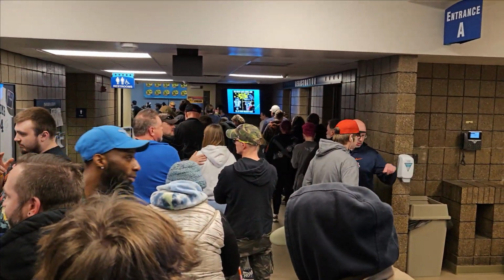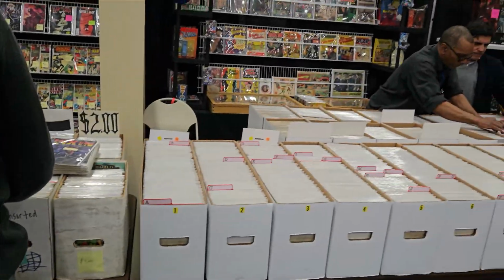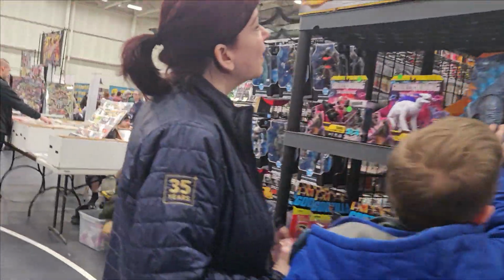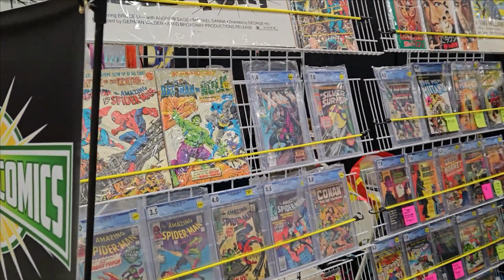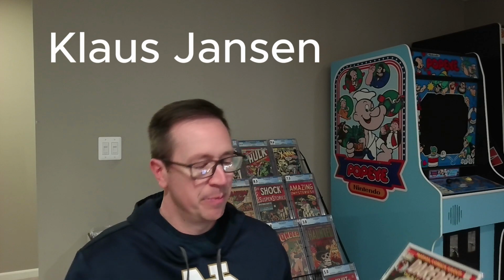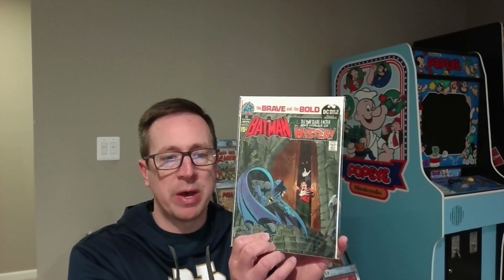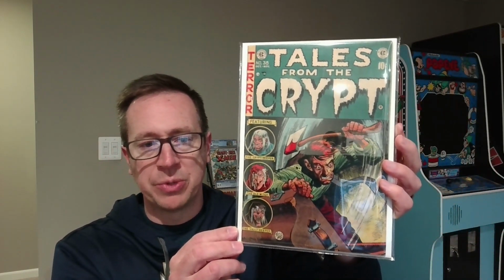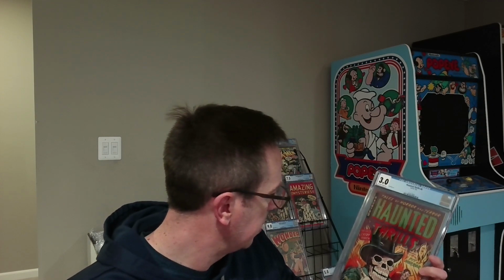Going to Great Lakes Comic Con ... and finding some stuff to buy!!!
In this video, I spend two days at the Great Lakes Comic Con...and I may have bought a few books!

We are always buying comics, so let us know if you have something to sell!!!

Also, please check out my ebay store, Instagram page, and my website.  Here are the links: